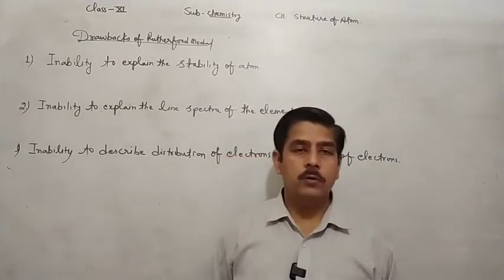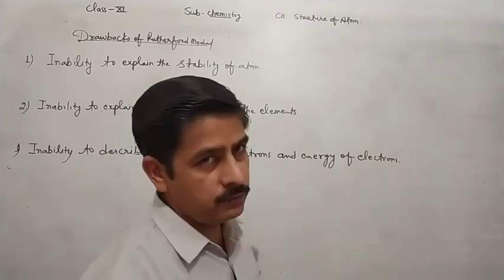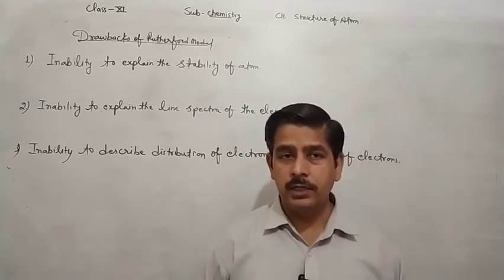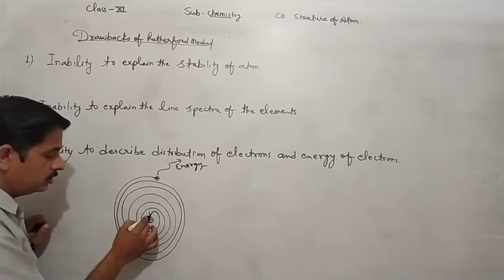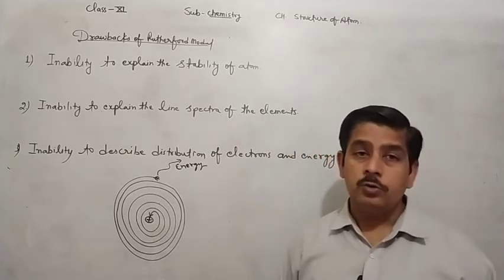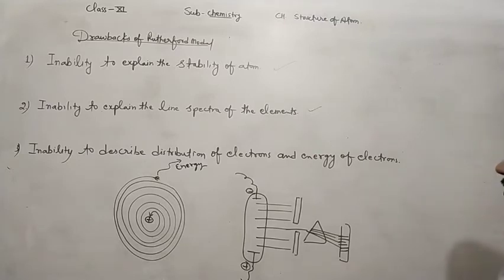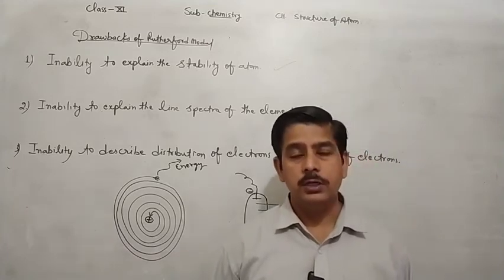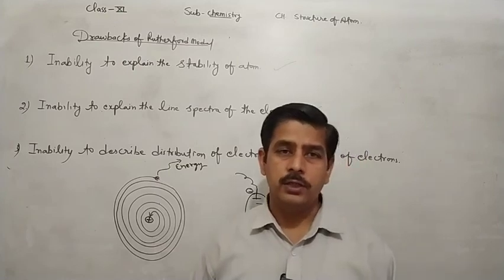Drawbacks of rutherford modal (class xi chemistry)